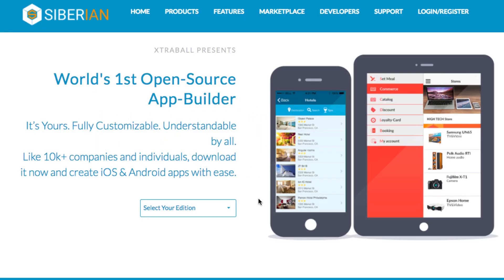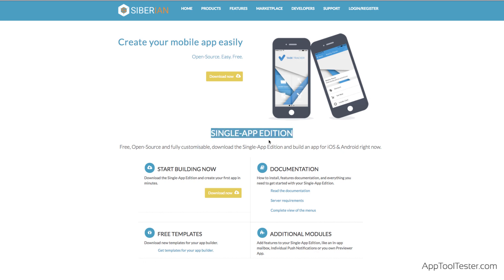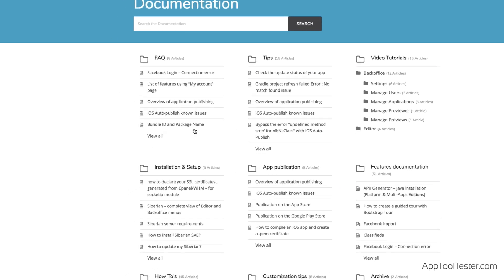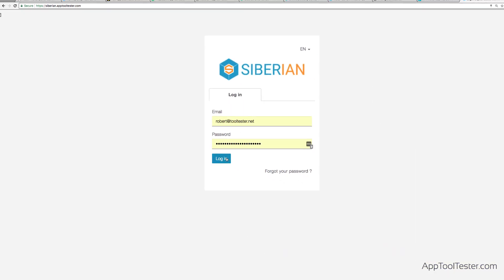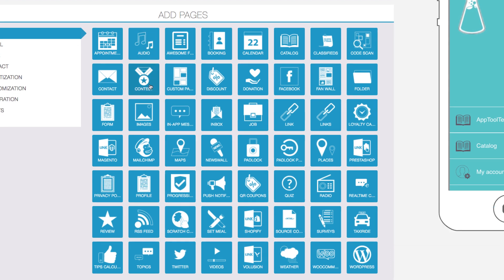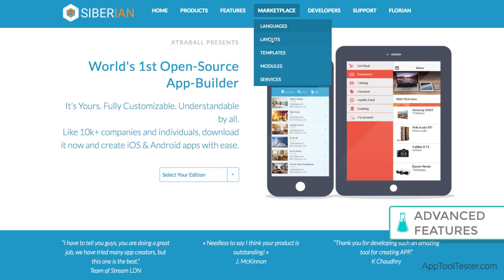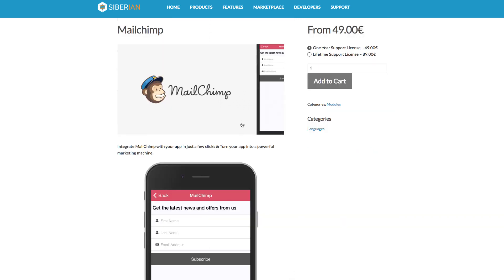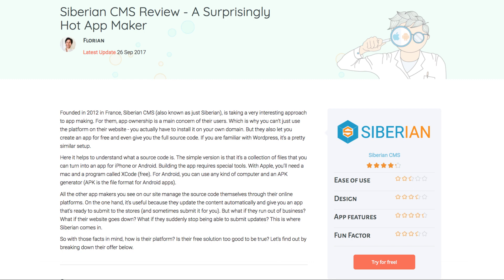Siberian CMS Review - A True Open Source App Maker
In this review, we will break down Siberian's free and open source offer for creating your app:

Contents
00:39 Pricing
01:28 Installation
02:17 Designing your app
02:51 Adding features
03:43 Advanced features
04:27 Conclusion with Pros and Cons